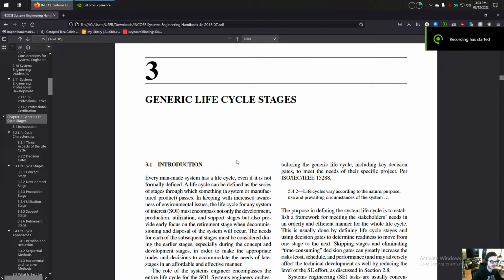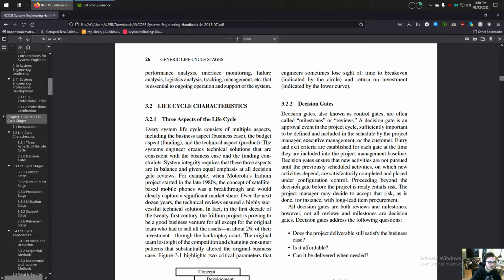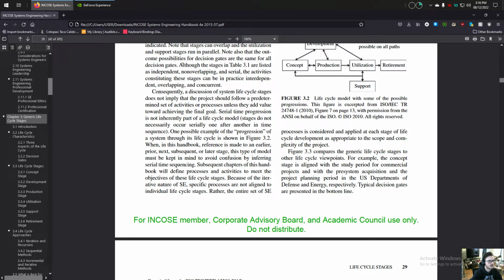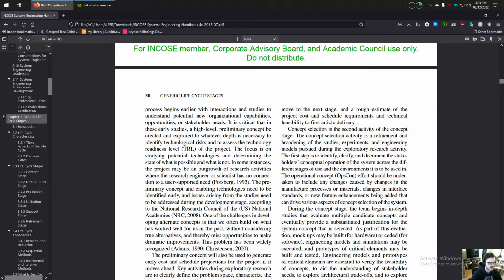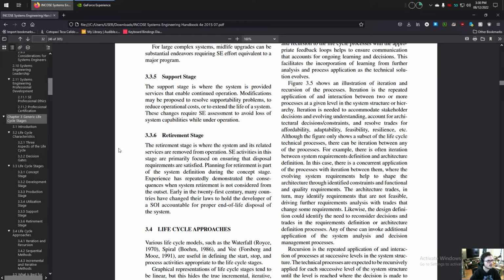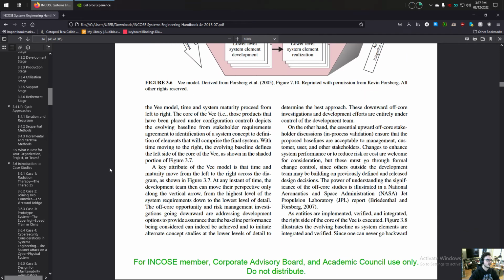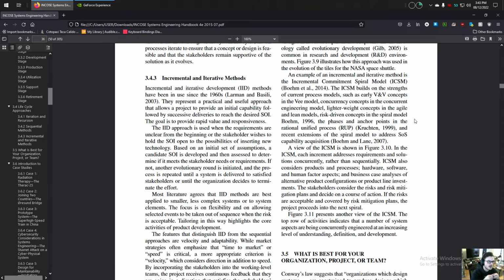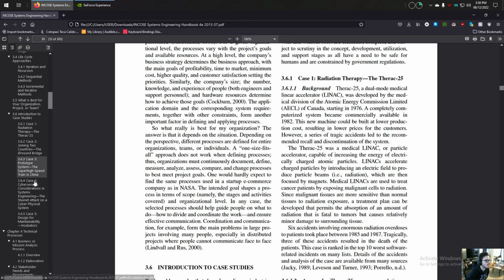INCOSE SEH Chap 3 Part 1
INCOSE Systems Engineering Handbook Chapter 3